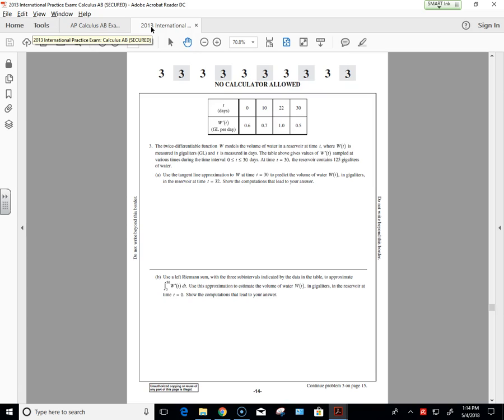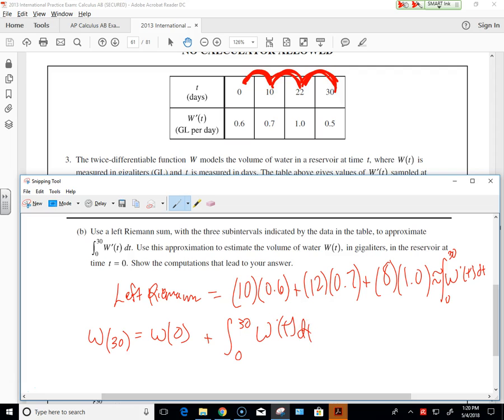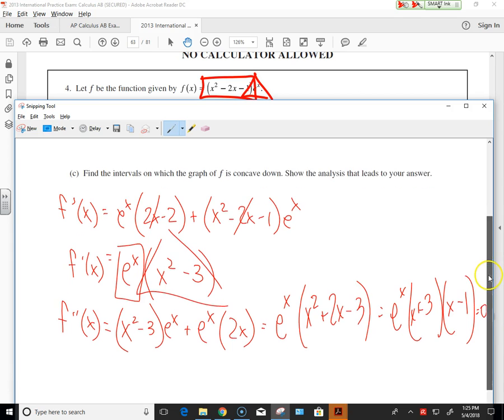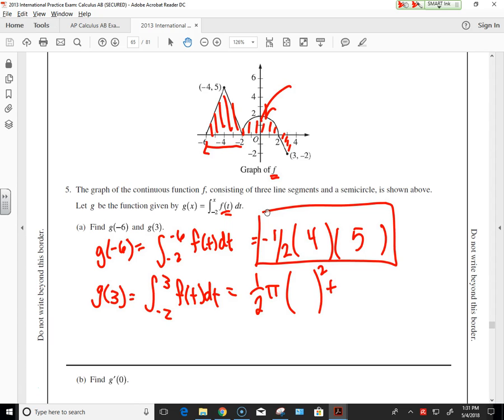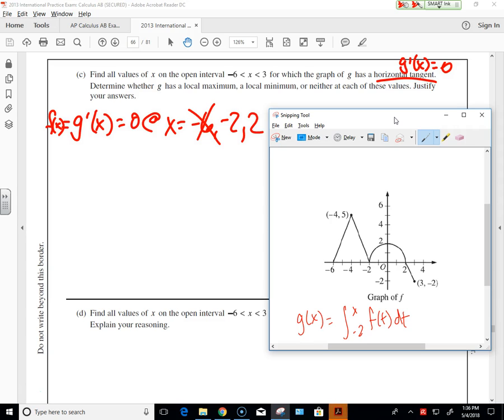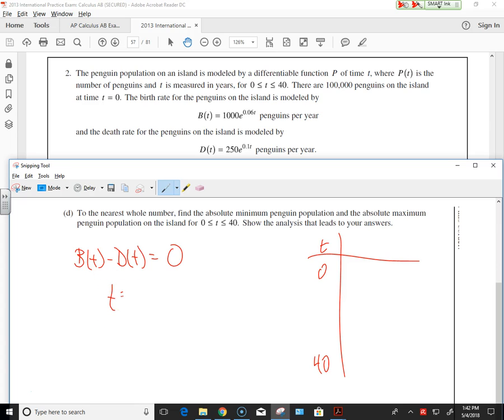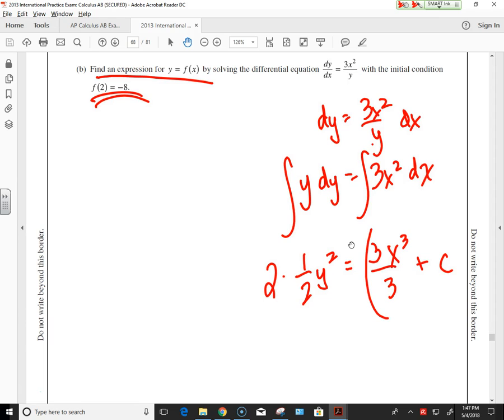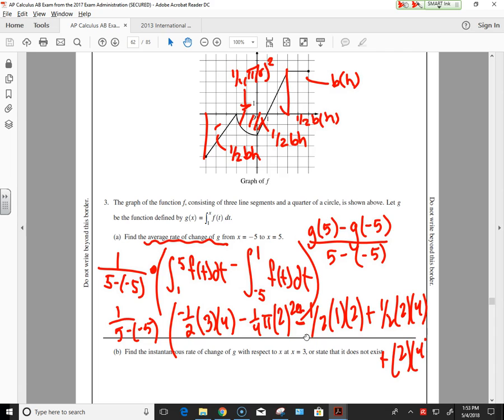CalcAB, p 6 05 04 18